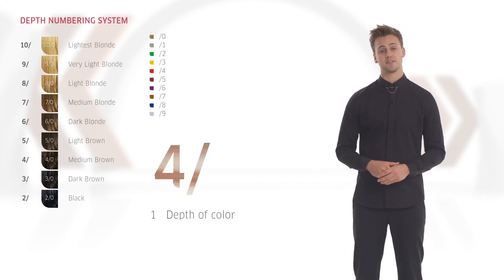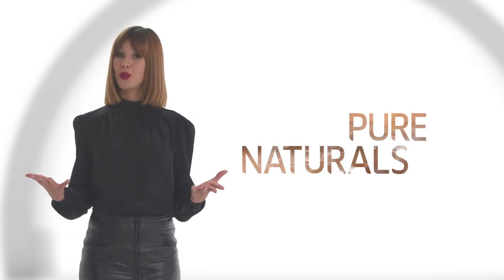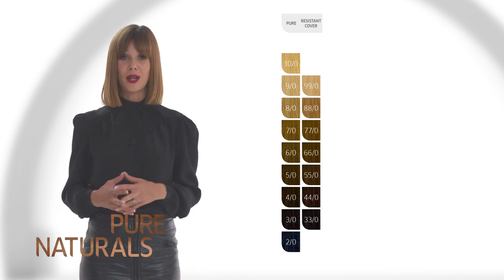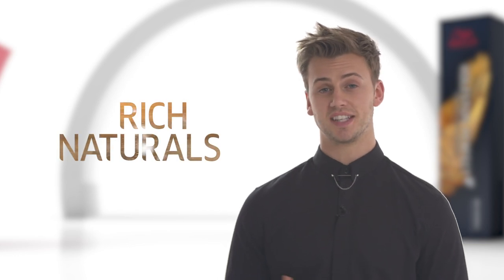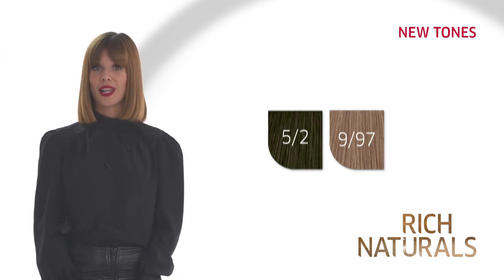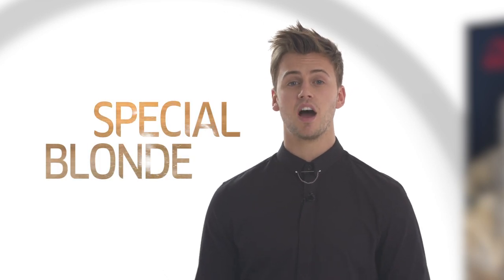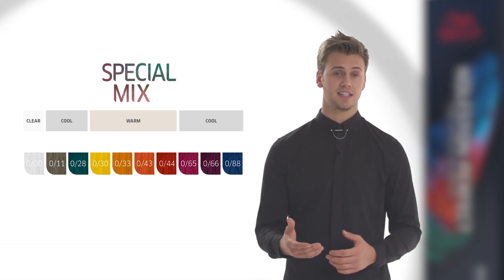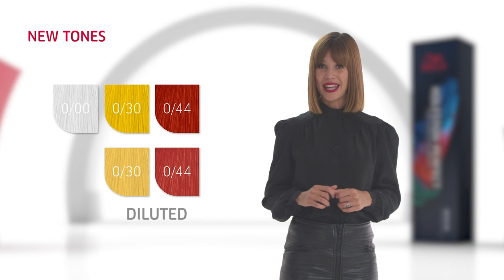Discover the Shade Families from Koleston Perfect - Chapter 6